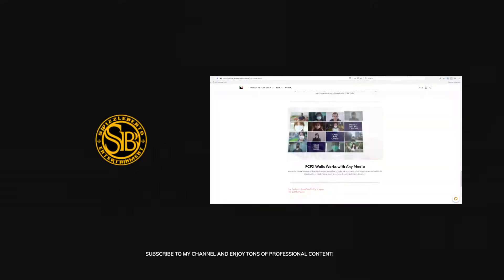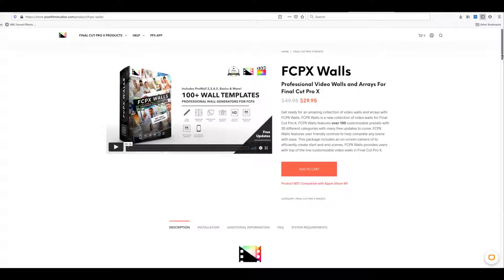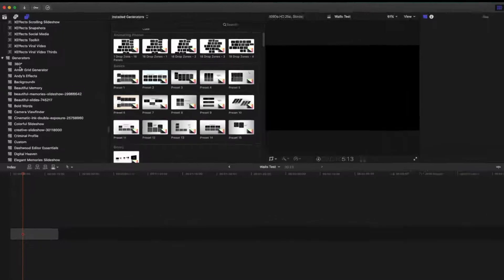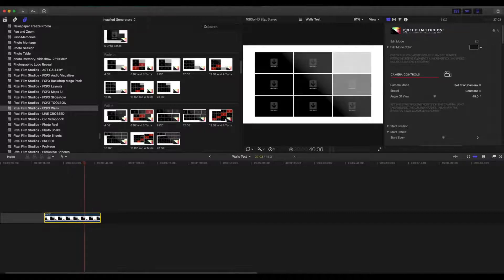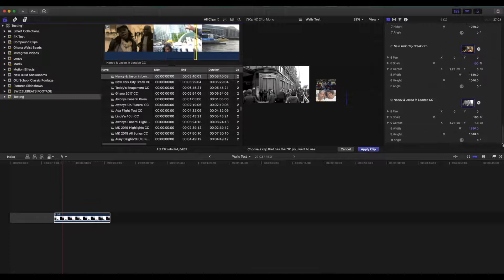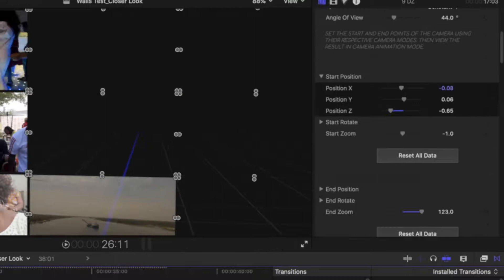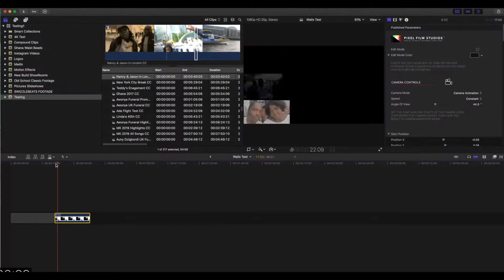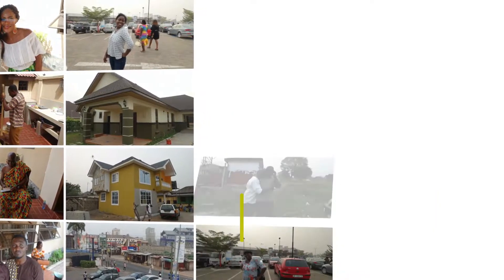How to Create Multi-Screen Video Walls in Final Cut Pro | Step-by-Step Tutorial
Want to display multiple videos on screen at once in Final Cut Pro? In this easy-to-follow tutorial, I’ll show you how to create a multi-screen layout—also known as a video wall—to give your projects a clean, dynamic, and professional look.

In this video, you’ll learn:

How to arrange multiple video clips in a grid

Resizing and positioning video layers

Adding borders and adjusting timing

Creative layout tips for music videos, reels, vlogs, or interviews

Perfect for editors looking to level up their visual storytelling in Final Cut Pro.

Let's have a closer look at some Media Wall video display tools for Final Cut Pro.

In this video, we check out how to create collages or videos walls with the help of a Pixel Film Studios plugin called FCPX Walls.

According to Pixel Film Studios, FCPX Walls is a collection of over 100 professional media wall tools. Each wall includes multiple controls to change both your camera movements and the scene's overall look. Choose from any of the many categories included in this package to complete your look. FCPX Walls includes free updates that will increase the already top shelf value for Final Cut Pro X.

Variety of Styles
FCPX Walls gives users a variety of options to use when it comes to style. With over 30 different categories to choose from, you can easily find a style to choose any and all needs. Choose from the many uniquely styled categories to complete any project.

Create Your Animation
You can animate the scene in a variety of unique ways. Adjust the start and end points of the camera by using the easy to use parameters located in the Camera Controls section. There, you will find controls for Position, Rotation and Zoom. Plus, the ability to adjust the animation curve of the camera movement to create the scene of your choosing.

New On-Screen Camera Controls
FCPX Walls also features the all-new built-in camera on-screen interface from Pixel Film Studios. Using the camera is simple. Simply click and drag on one of the camera icons located in the top-right corner of the Viewer window to adjust the camera around your scene. You can adjust the position, rotation, and zoom level of the camera in seconds.

Modify The Environment
Adjust and customize your desired environment by adjusting the reflection settings. Easily change reflections settings with the provided controls. Change the color of the environment with the click of a button, modify your environment quickly and easily with FCPX Walls.
Works with Any Media
Apply any media to the drop downs in the controls section to make the scene yours. Combine images and videos by dragging them into the drop zones for a more dynamic looking environment.
Chapters

0:00 Intro
0:50 Check System Requirements
2:07 How to use the plugin
3:02 Animation of the template
3:37 Intructions of the template in the Inspector
4:00 Fill Out The Drop Zones
5:11 Start the Camera Animation
5:52 Set End Points of Camera Animation
6:37 Review the Animation
7:17 - Examples of other rendered templates in action